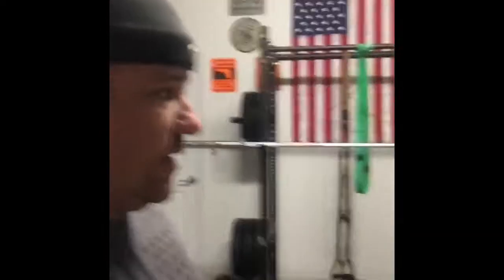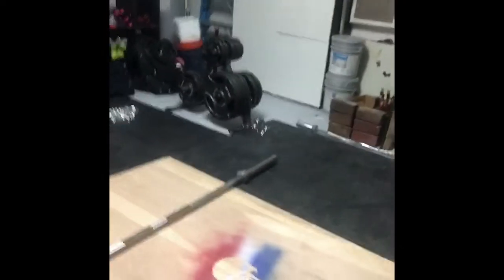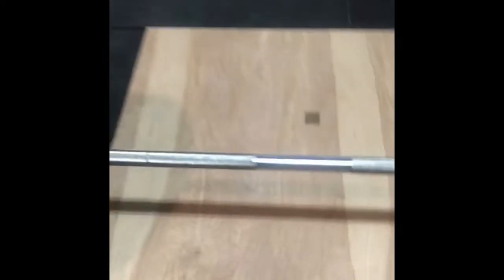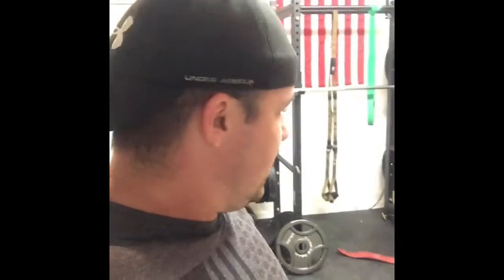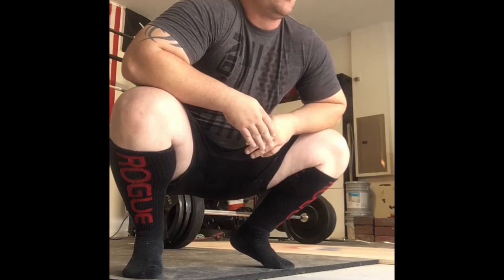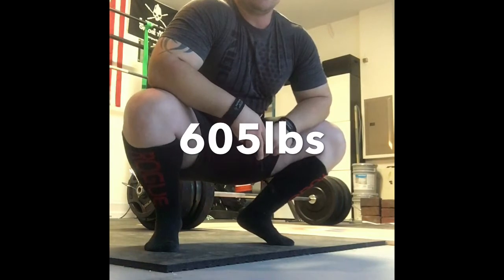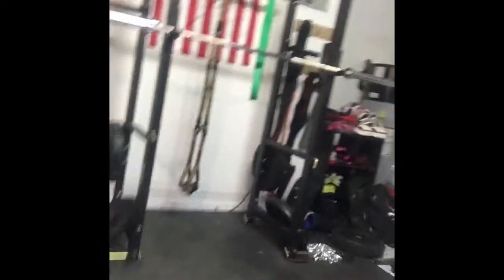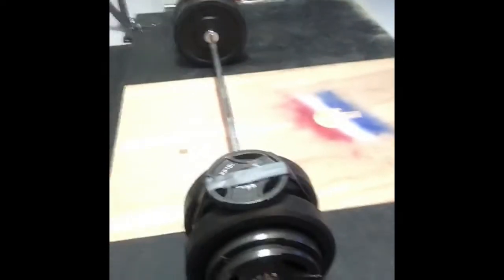How Much Weight Can A 300lb Capacity Barbell Handle?